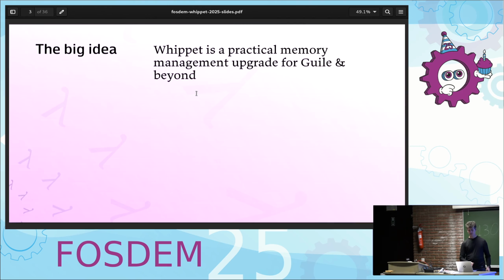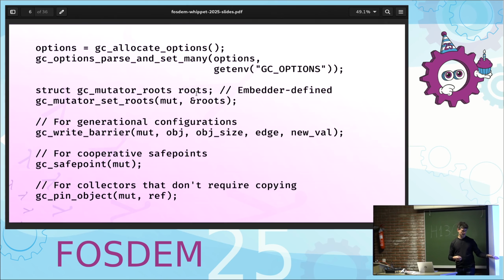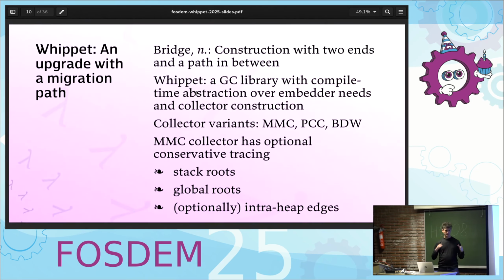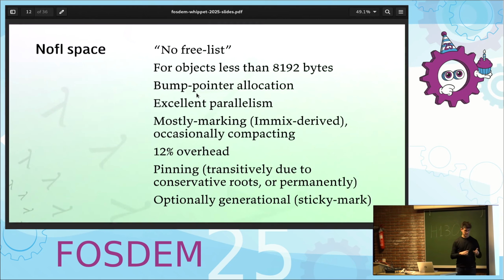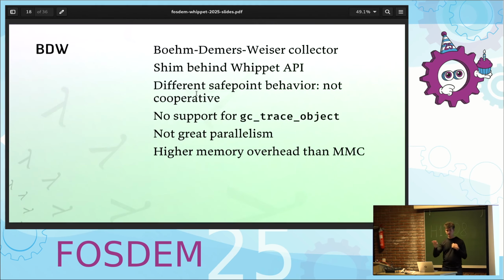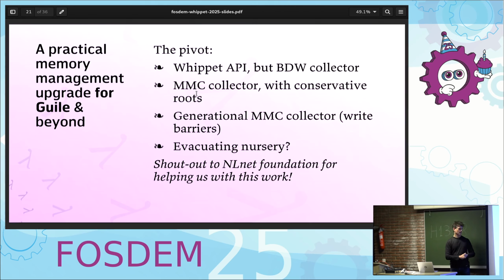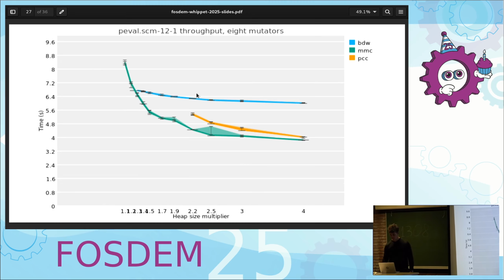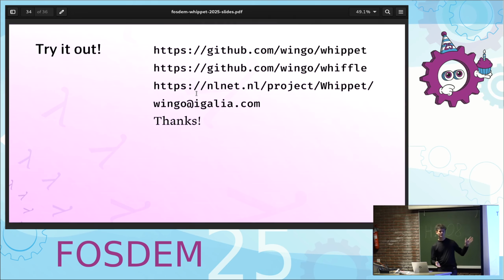The Whippet Embeddable Garbage Collection Library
Whippet is a minimal, embed-only, highly parallel, pure-C garbage collection
library, designed to replace Guile's use of the Boehm-Demers-Weiser collector, but designed also to be usable by other languages that might appreciate a zero-dependency, state-of-the-art upgrade to their memory manager. In this talk we present Whippet, compare Guile-on-Whippet to Guile-on-BDW, and outline a roadmap to getting Whippet merged into Guile.